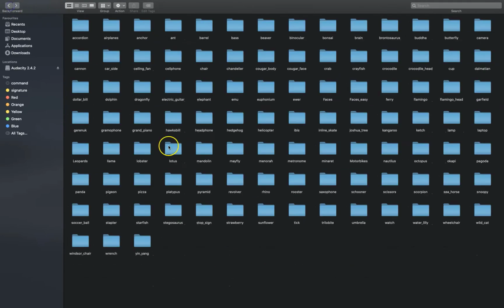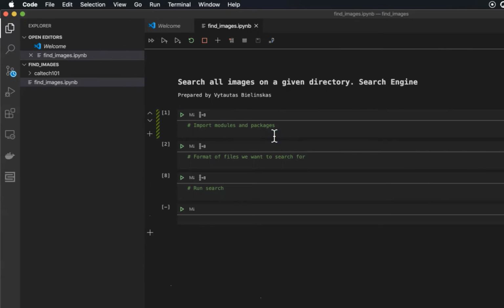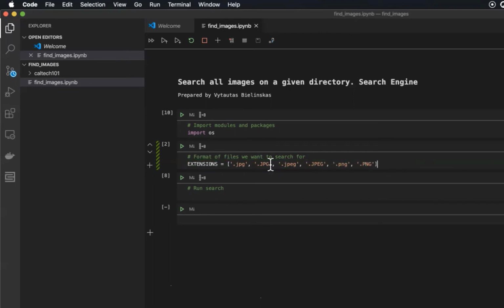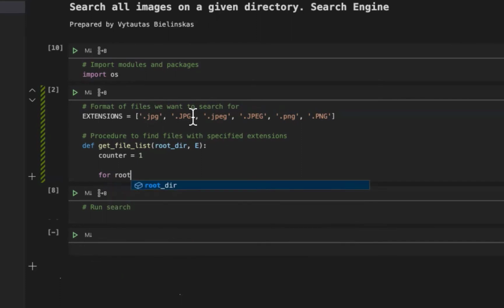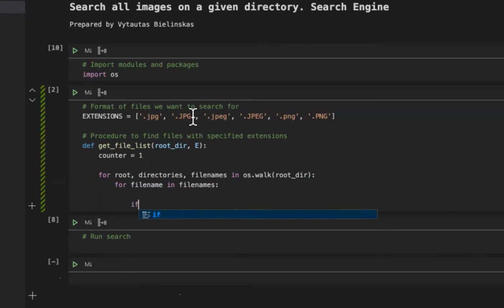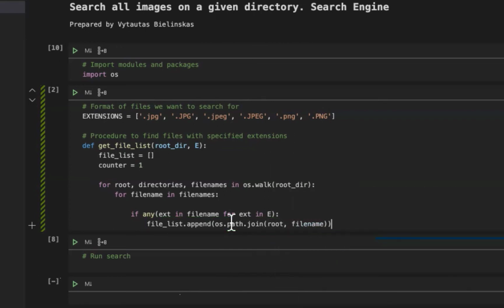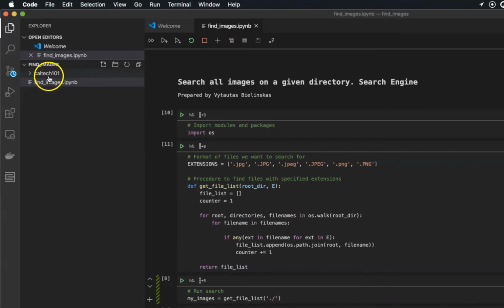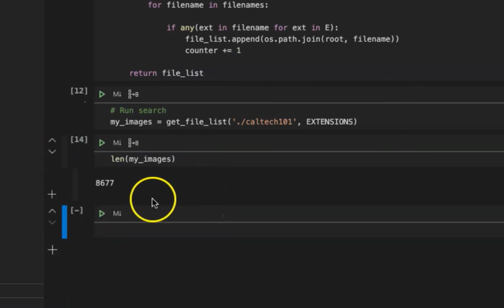List of All Files With Specific Extensions in Directory (Python Example)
How to make a list of files with specific extensions (for example images, video, documents, etc.) in a directory by using Python. The result is: a file list (list variable in Python) containing all filenames found on all included subdirectories of root folder with needed extensions, such as JPG, PNG, JPEG, etc.

For this tutorial I used only Python os module (no glob). That's it! And one simple Python procedure make all the magic. Explanation is in video.

In video example I choose to try example of extracting all filenames of images from all subdirectories found in root directory. Example root directory - caltech101

Hoping it will help to data scientist or data analyst who working with local data or want to pre-process big amount of data for machine learning, deep learning or a simple data science project.